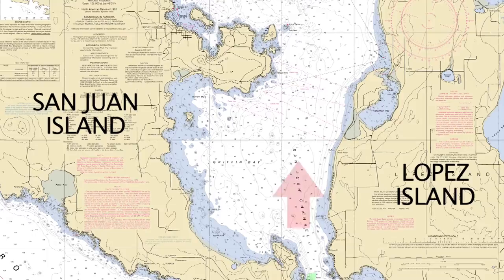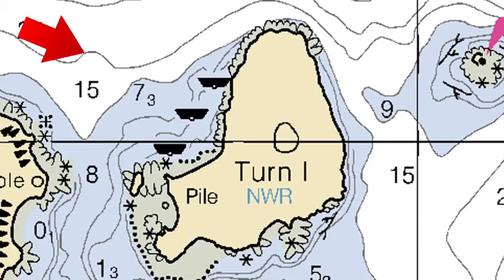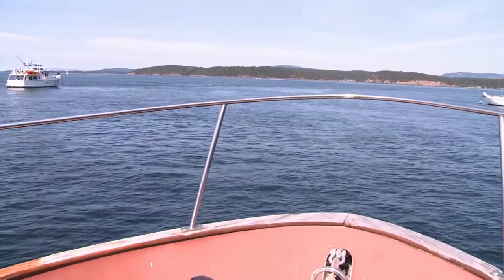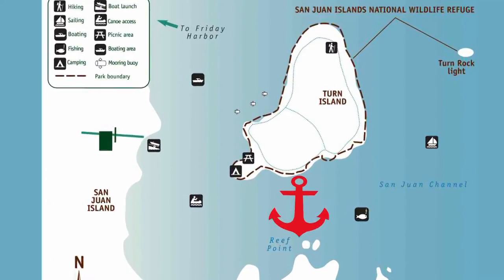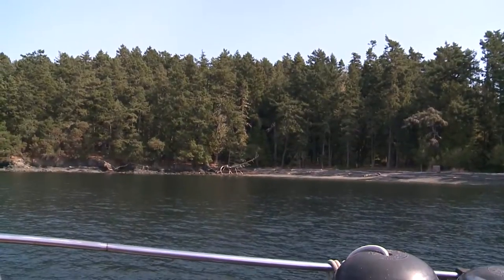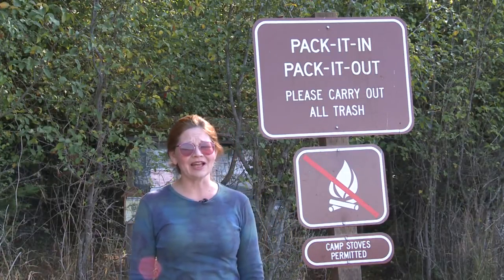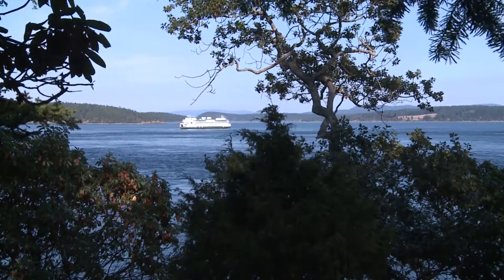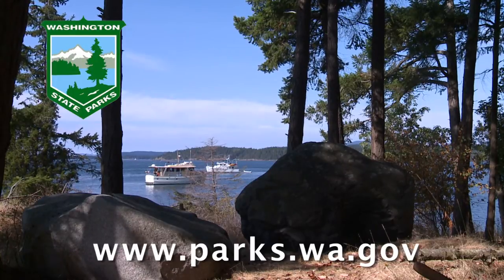Boaters Guide - Turn Island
A Pacific NW Boater video cruising guide to Turn Island State Park. Located about a mile from the Town of Friday Harbor off the northeast corner of San Juan Island, this Washington State Park is accessible only by boat. The park offers three mooring buoys, picnic tables and restrooms. There is no camping, running water or trash facilities.

Now available: WASHINGTON STATE PARKS DVD CRUISING GUIDE - VOLUME ONE, THE SAN JUAN ISLANDS. 25 videos and more than 90 minutes long. 5% of each sale goes back to the parks!